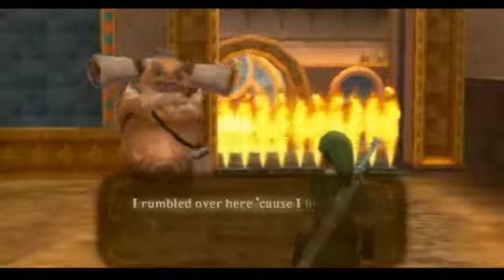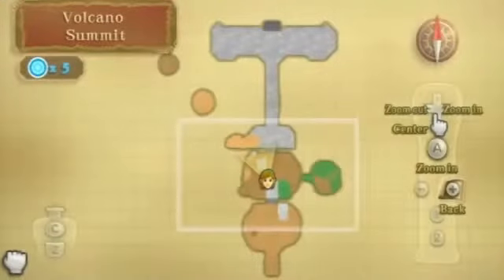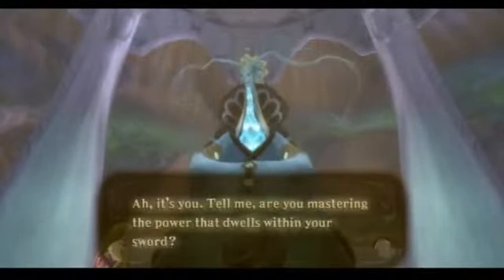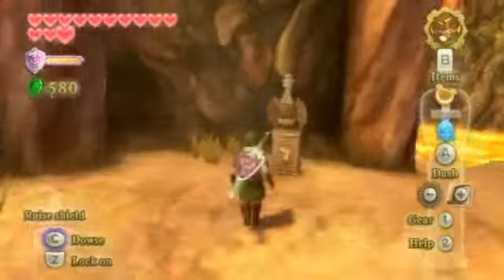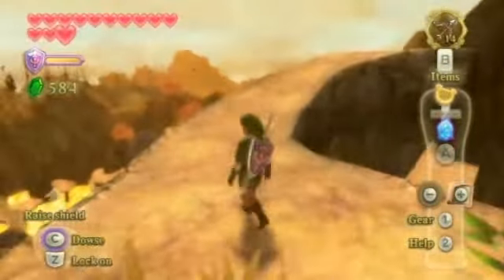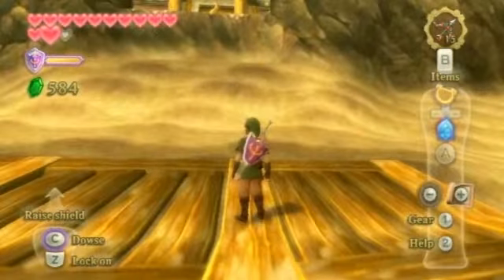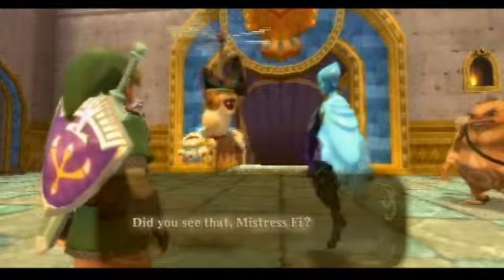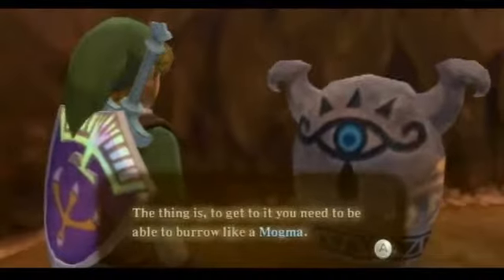Let's Play - The Legend Of Zelda: Skyward Sword (BLIND) - Episode 81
I continue on with Skyward Sword and some more antics around the Volcano Summit area of Eldin. Some puzzles to figure out and of course the ever fun guiding a robot through from the bottom to the top.